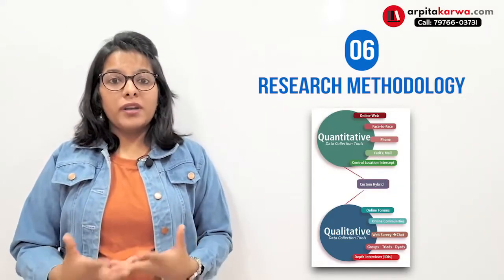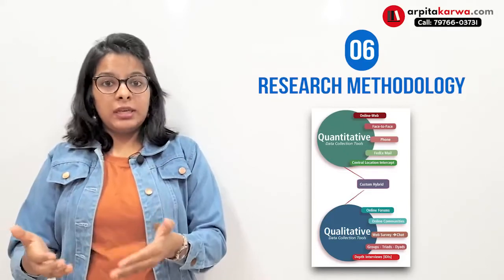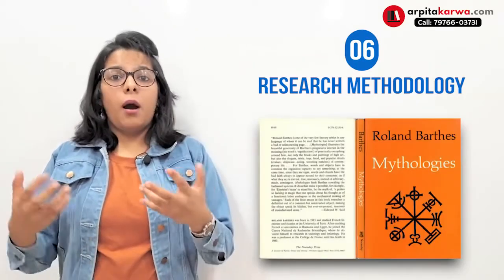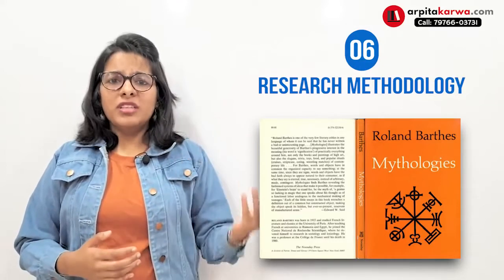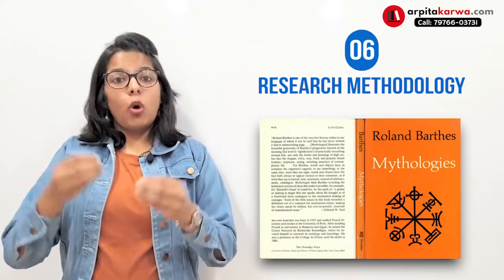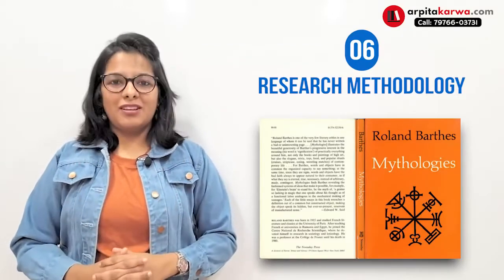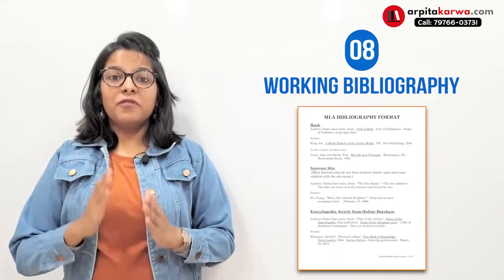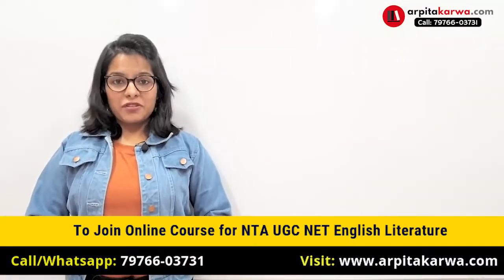Guide in writing Research Proposal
let's watch this guide from the expert